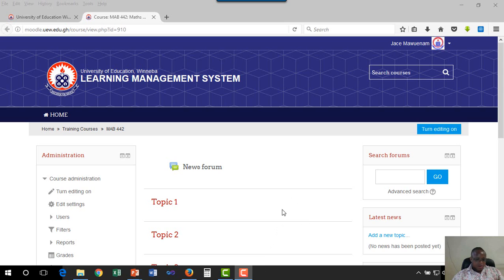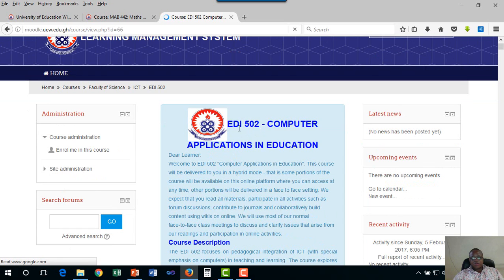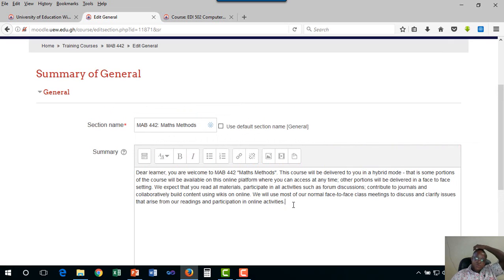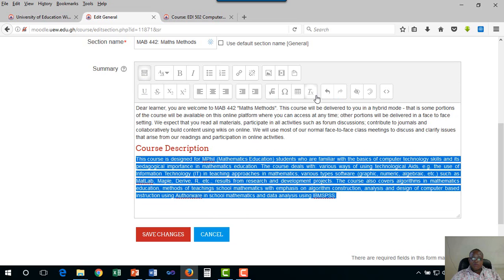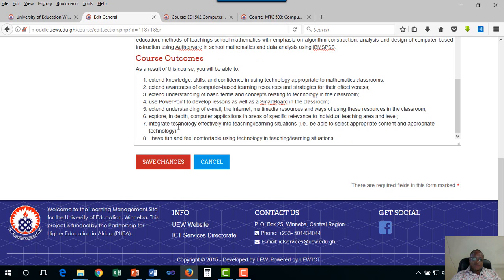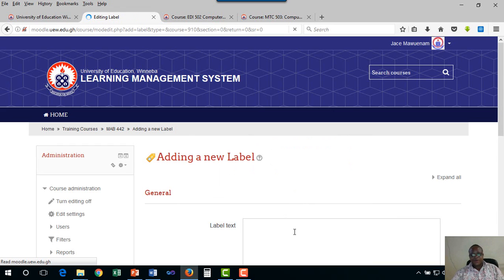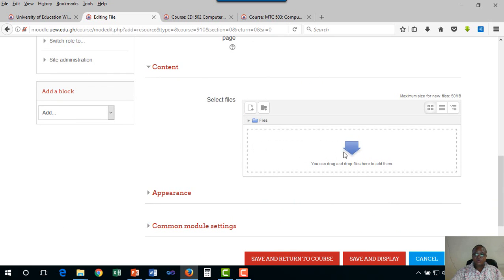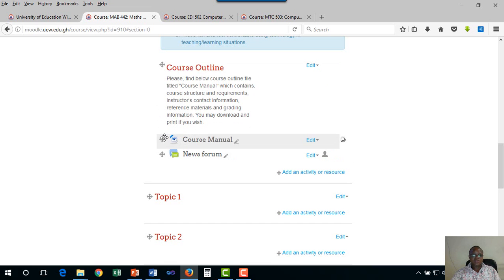Building the Information Page Part I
This video is on Building MOODLE Course Information Page Part I